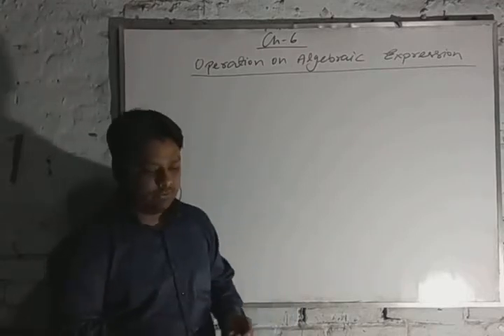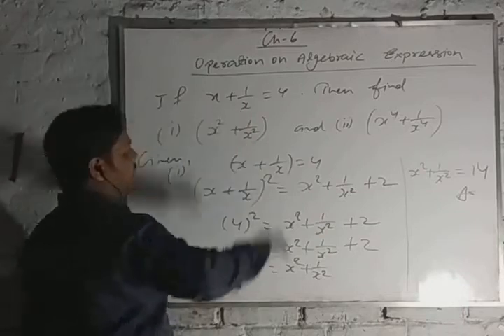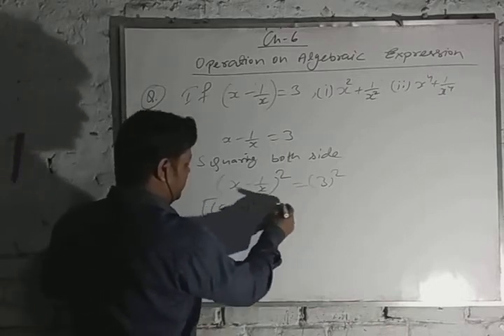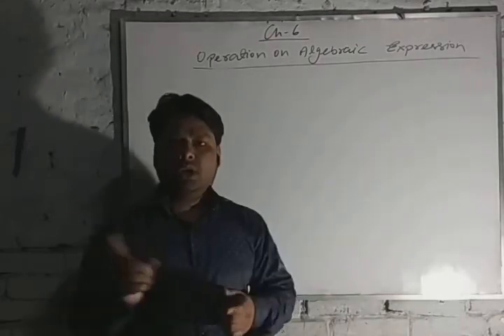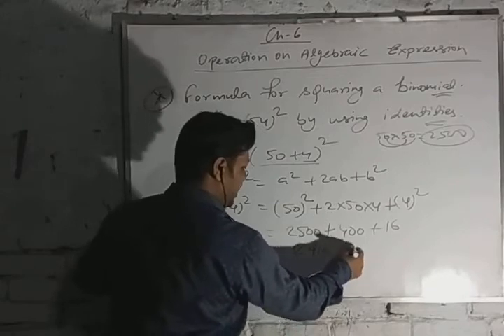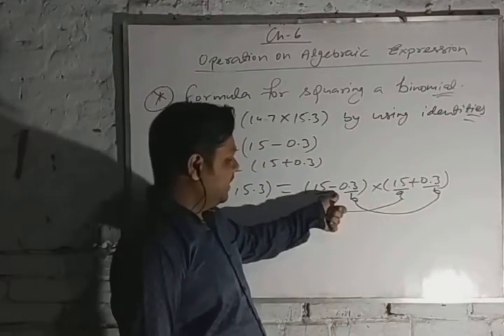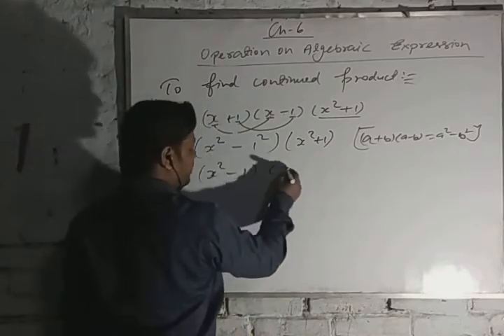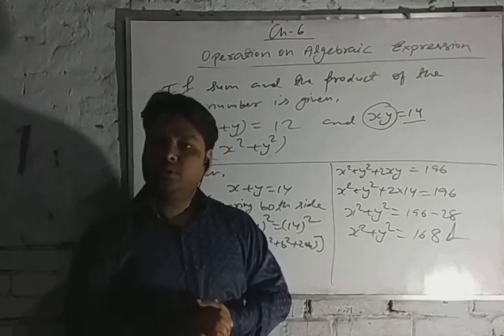Std 8: 6th video of squaring a binomial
Formula of squaring a binomial using identities